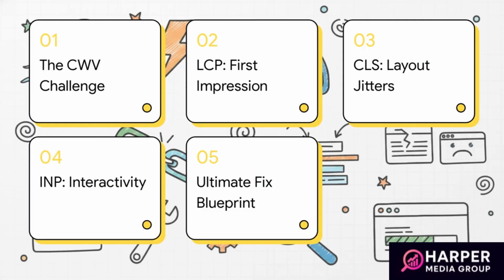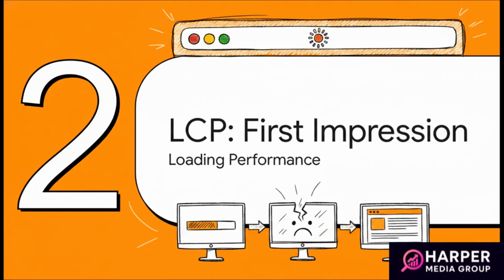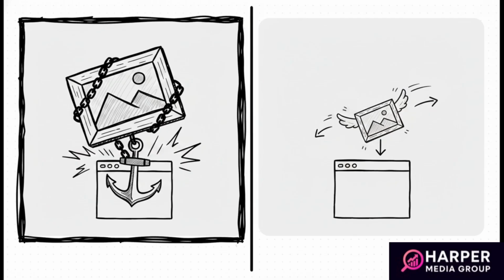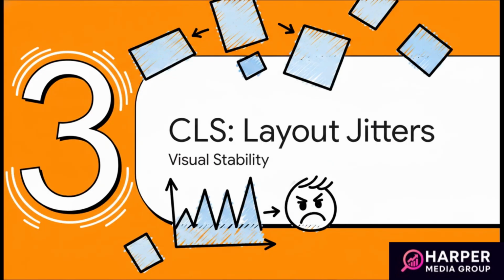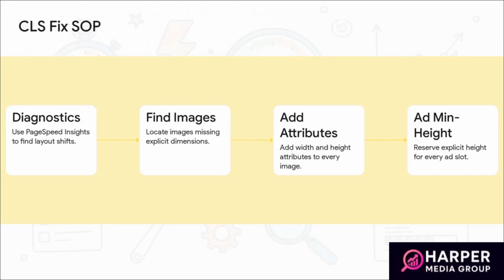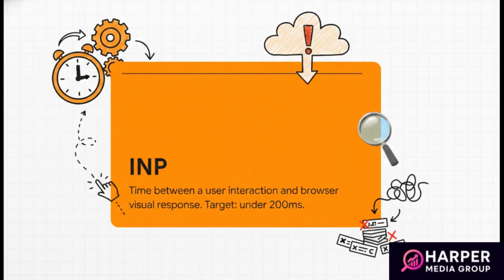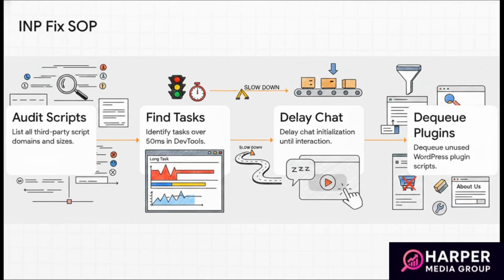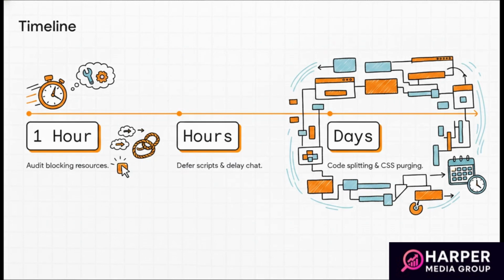Explainer Video - Core Web Vitals Fix-It Series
🚨 Google Search Console Flashing Red? Here's the Medical-Grade Diagnostic Fix
You log into Search Console and half the metrics are failing. The dashboard is red. The panic sets in. Sound familiar?

Today we change that narrAative completely — walking through a precise, agency-grade diagnostic process for the three Core Web Vitals failures that are killing your client rankings right now, and prescribing the exact SOPs to fix every single one.

Your roadmap for this explainer:

⏱️ Section 1 — The Core Web Vitals Challenge
Drawing from Harper Media Group's 10-part diagnostic framework built specifically for digital agencies, we break down why most agencies are paralyzed by this alphabet soup of acronyms — and how a systematic process lets you stop guessing and start proving your value to clients before they even notice there's a problem.

🖼️ Section 2 — LCP: The First Impression Killer
Failing the 2.5-second LCP threshold doesn't just ding your rankings — research consistently shows it can drop conversion rates by up to 25%. When a hero image takes 5–8 seconds to load on mobile, users are already gone. Your rapid-fire SOP to fix it today:

Identify the exact dragging element in PageSpeed Insights
Compress to sub-100KB WebP using Squoosh
Add a preload link in your HTML head tag
Route assets through a CDN like Cloudflare

The whole process takes about an hour. The impact is massive.

📐 Section 3 — CLS: The Layout Jitters
You go to click a link, the page jumps, and you accidentally tap an ad instead. Google measures this. Users hate it. The fix is surprisingly simple — no massive code overhaul required. Add explicit width and height attributes to every image so the browser reserves space while it loads, and use CSS to pre-reserve a minimum height for every ad slot before it begins to load.

⚡ Section 4 — INP: The Silent Interactivity Killer
INP replaced FID as a Core Web Vital in 2024 and it's the metric most agencies are least prepared for. When the main thread is clogged with JavaScript bloat and third-party scripts, every click, tap, and keystroke gets queued and delayed. If your site carries a megabyte of unused JavaScript, your users are feeling that lag on every single interaction. The fix: record user interactions in Chrome DevTools Performance Panel, hunt the red bars (long tasks over 50ms), delay heavy chat widget initialization, and strip plugin scripts from pages that don't need them — a WooCommerce cart script has no business loading on a static About Us page.

🗺️ Pro Tool Highlight — Request Map
When a client insists they absolutely need 15 tracking pixels loaded immediately, Request Map visually proves how those forgotten external scripts are choking the site. That visual web of external domains wins the argument every single time.

🛠️ Section 5 — The Ultimate Fix Blueprint
Quick wins like deferring third-party scripts take a couple of hours. Deeper architectural fixes like code-splitting a React app or setting up automated CSS purging take a few days. Start with the quick wins to show immediate progress — then work the architecture.

The bottom line: Google's performance standards are only getting stricter. A fast, healthy website isn't an SEO bonus anymore — it's the baseline expectation of the modern internet. Are you going to keep guessing while those dashboards flash red, or adopt a true diagnostic mindset?

🏢 Harper Media Group delivers white-label Core Web Vitals remediation, Structured Data Engineering, AI Search Optimization, and Site Architecture for digital agencies worldwide — when your clients demand faster sites and your internal team doesn't have the bandwidth for complex code splitting, this is the blueprint.